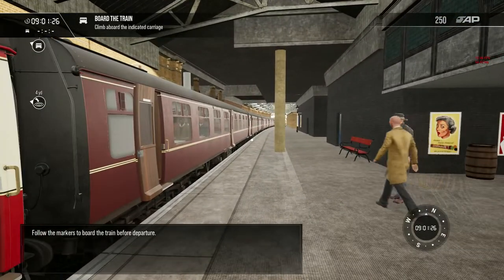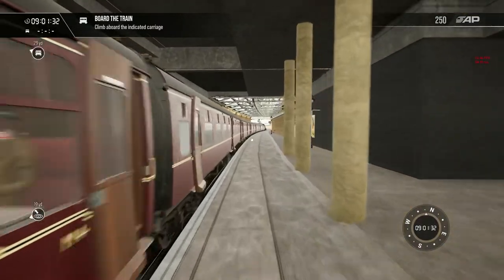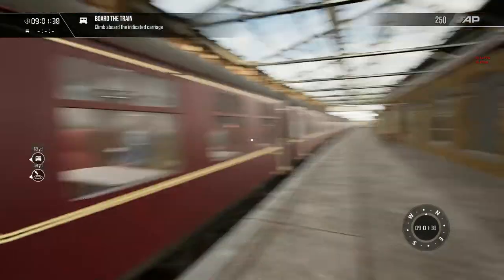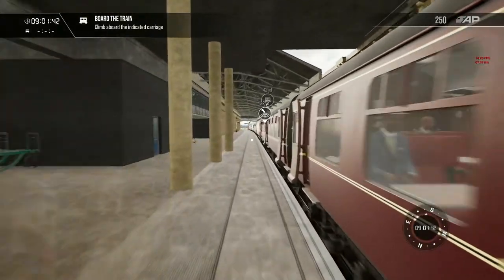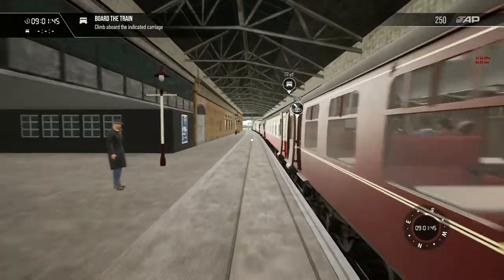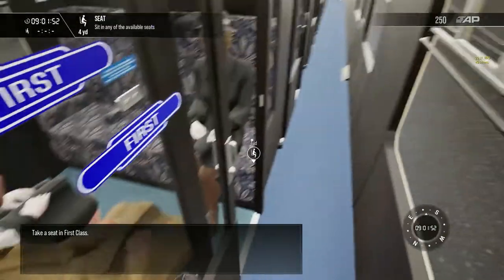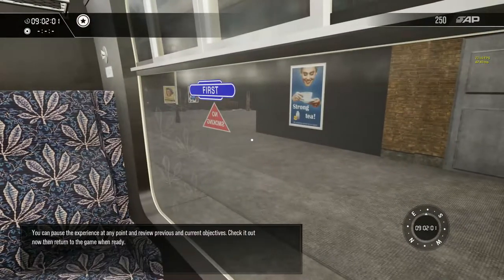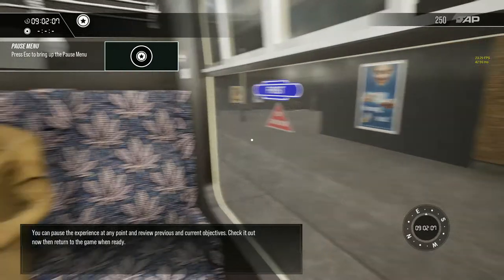Let's Play: Train Sim World 3 Spirit of Steam Introduction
After trying to make an attempt of making a train sim world series and failed  I decided to make an another attempt of doing it by doing a series of random train sim world routes on the recent release of TSW3 (Train Sim World 3) and it starts off with the ever popular Spirit of Steam Route from Crewe to Liverpool England.